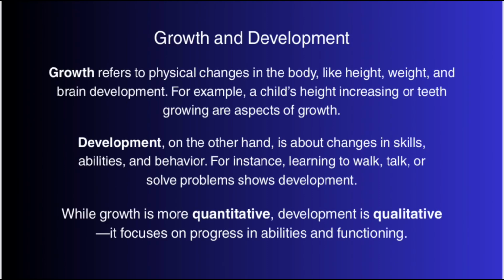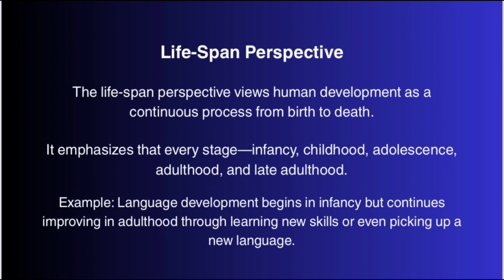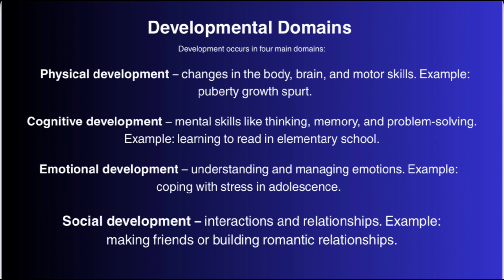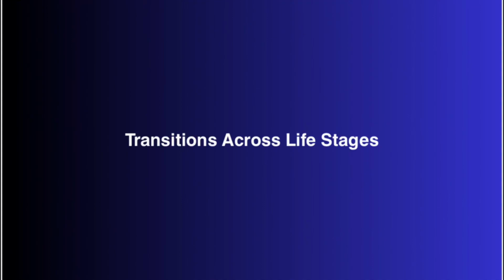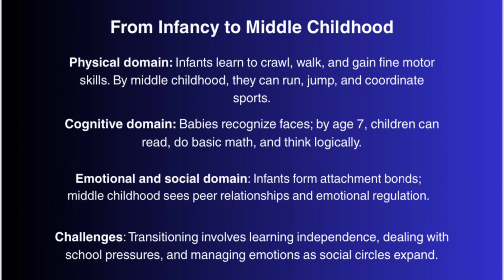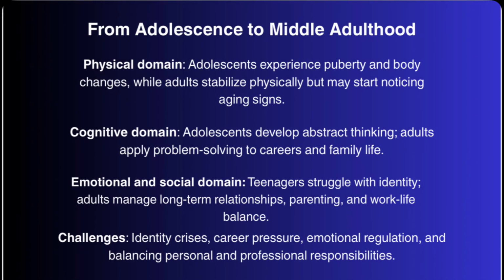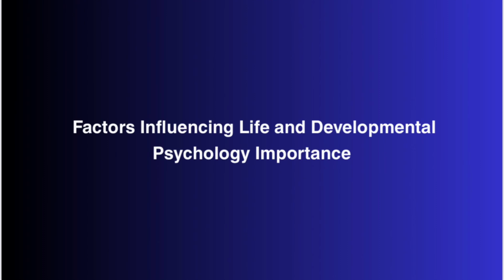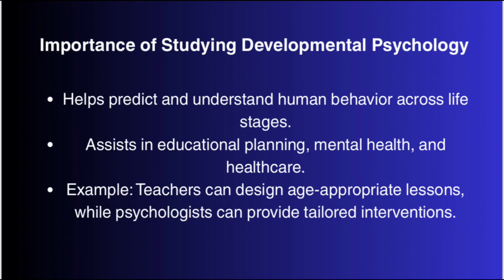Juanich Completion Task Psy 110